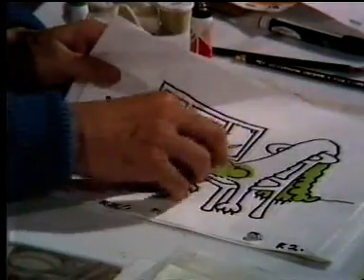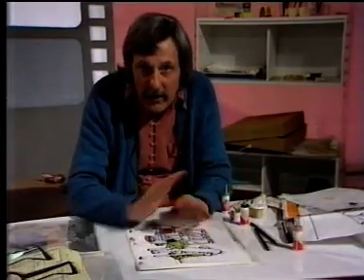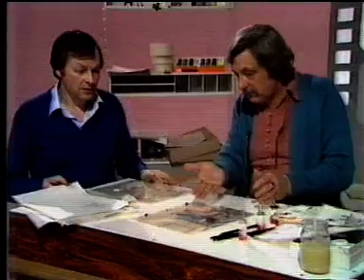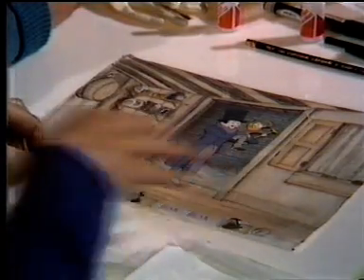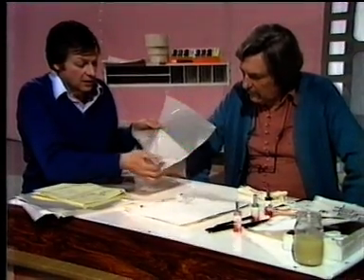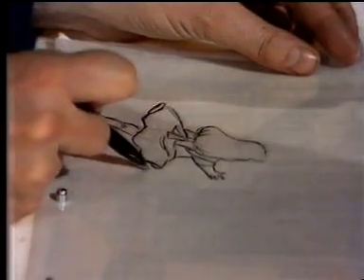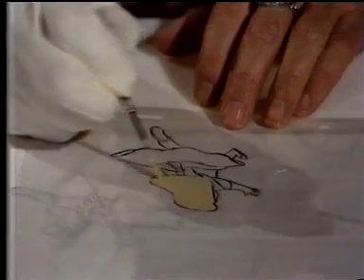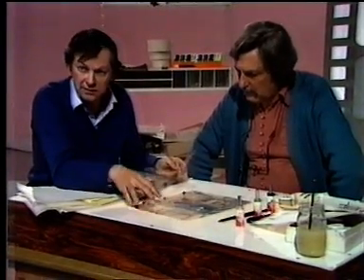Do It Yourself Film Animation Show EP4 PT2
Peg Bar Animation.
Bob Godfreys seminal series.
Featuring Dick Williams and Bruce Lacey.